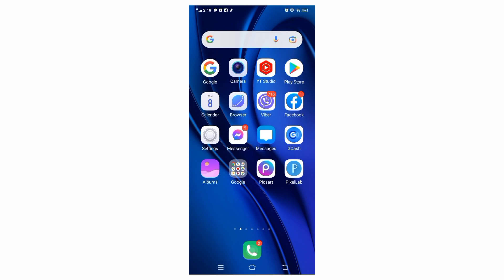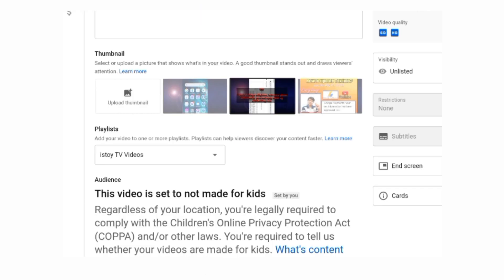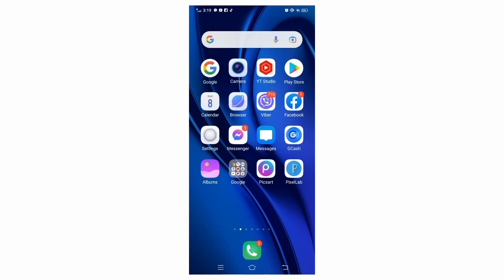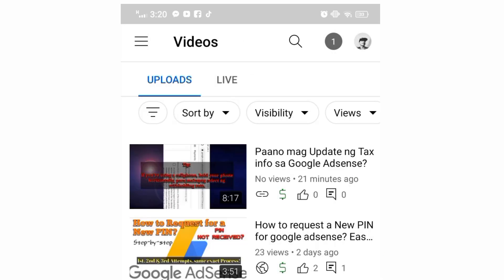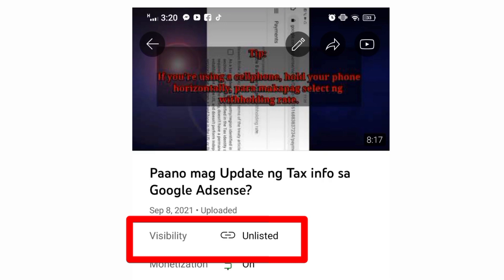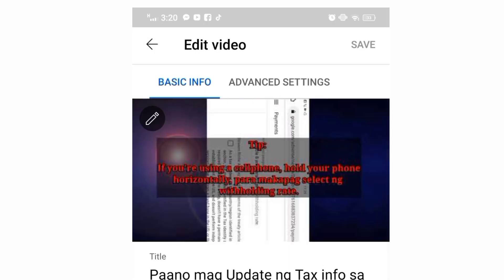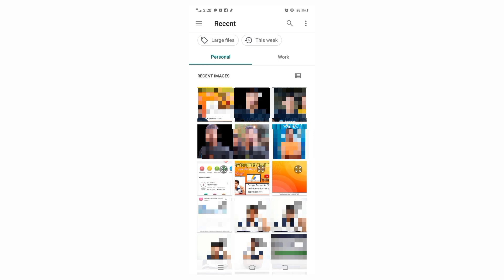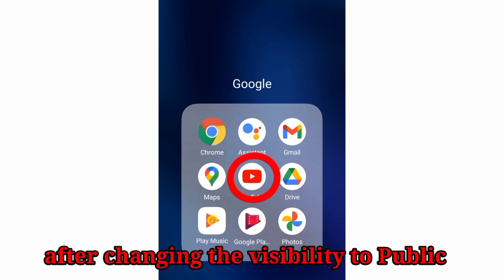Unable to upload youtube thumbnail | Fix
Here's an alternative guide on how you can upload a thumbnail using youtube studio app.